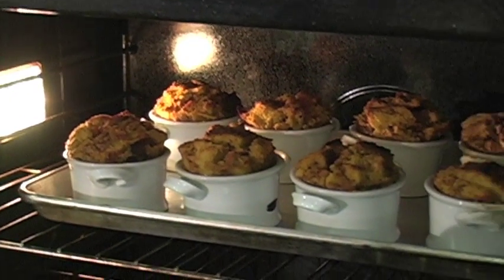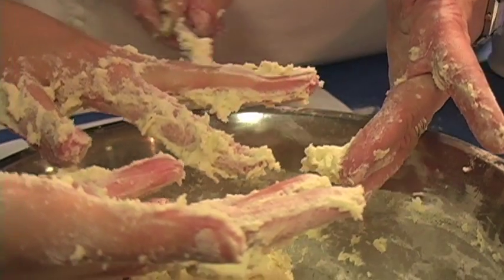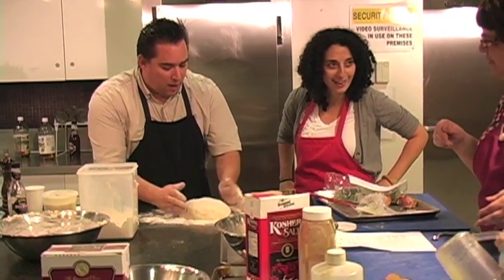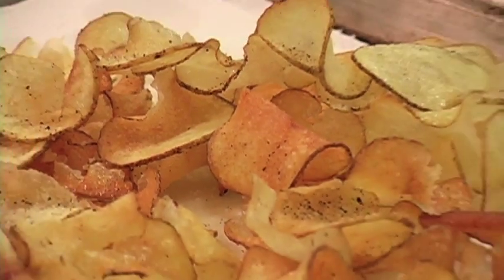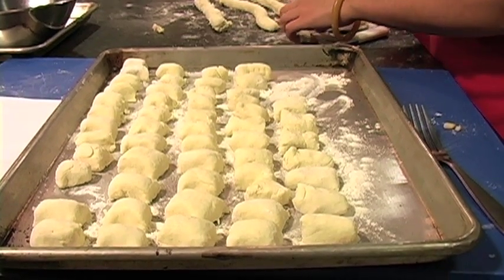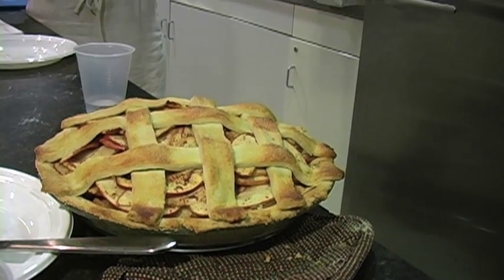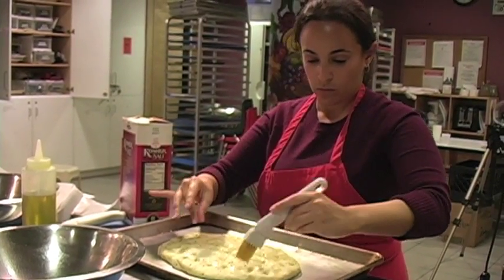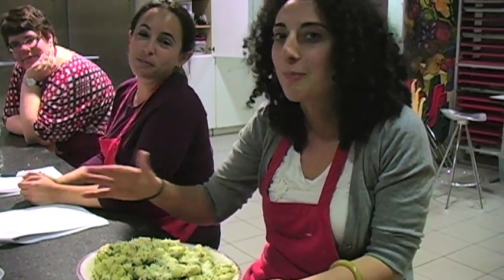bootcamp for beginners